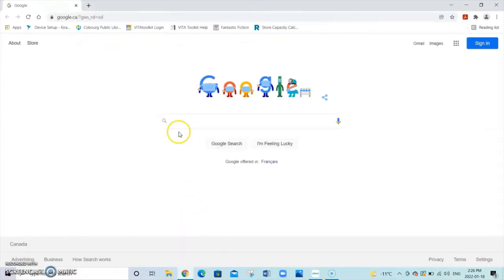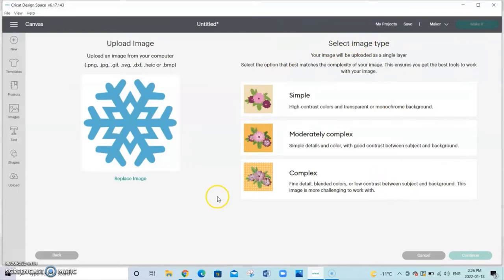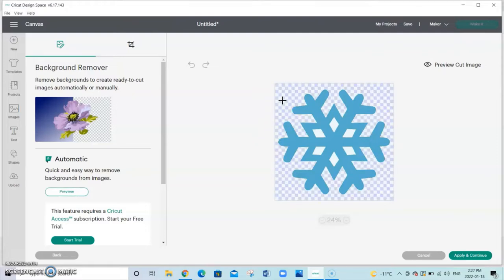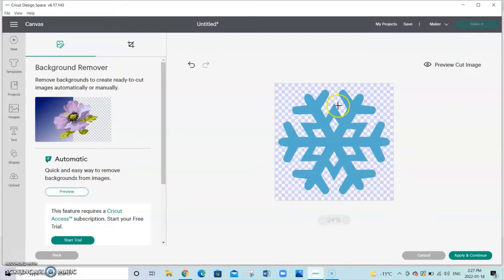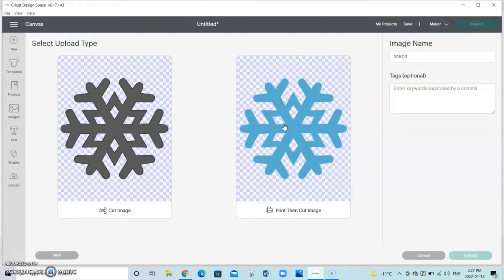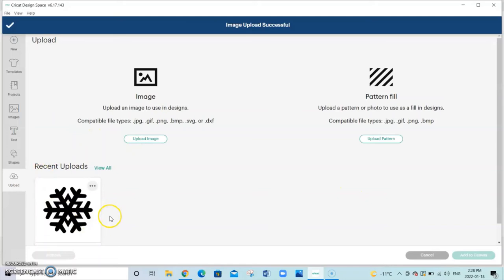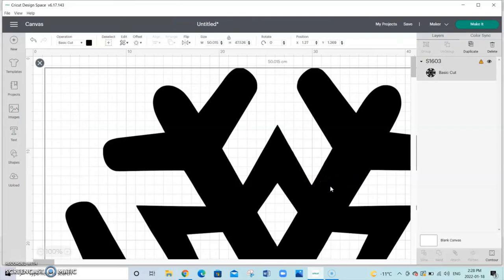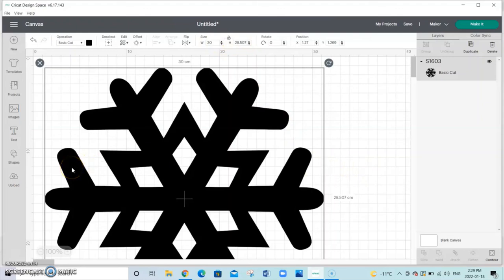Uploading an image to Cricut Design Space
Let us show you how to upload an image into Cricut Design Space in this weeks Cricut Tutorial!